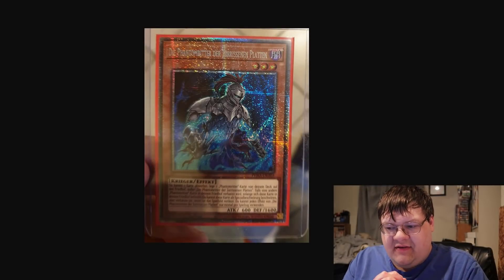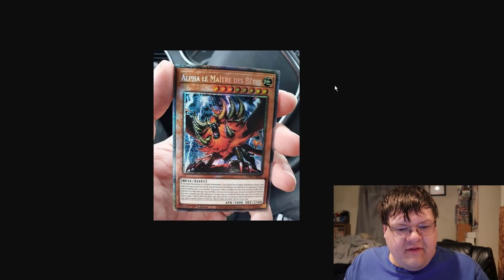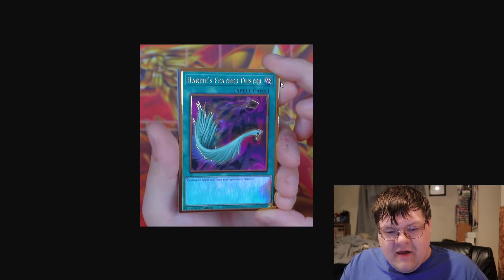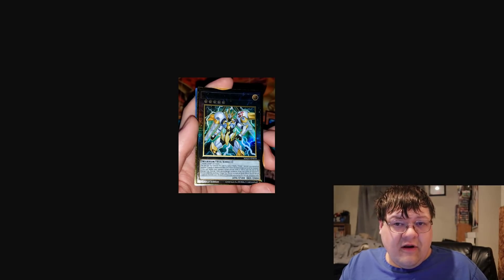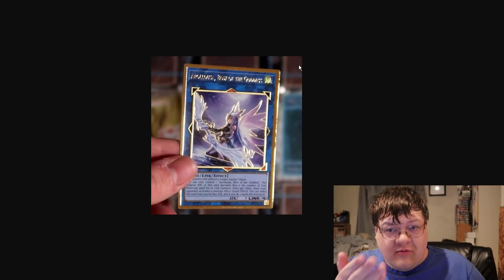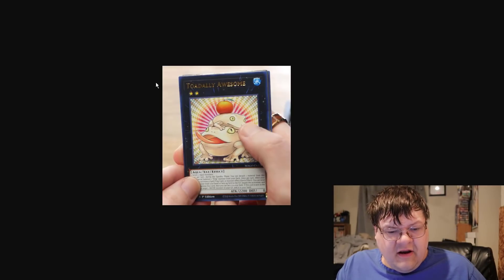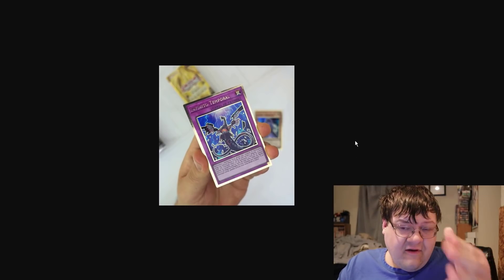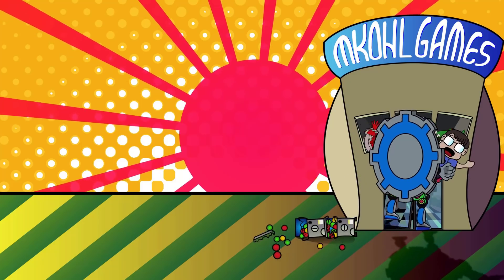Yu-Gi-Oh! Maximum Gold Spoiler & Phantom Rage Starlight Rares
We got our first look at Maximum Gold and some of these inclusions in this set are AMAZING reprints. We also got our next chunk of Starlight Rares from Phantom Rage. This is a lot of news to take in today and some more to come over the next day! what do you think about al lof this info?